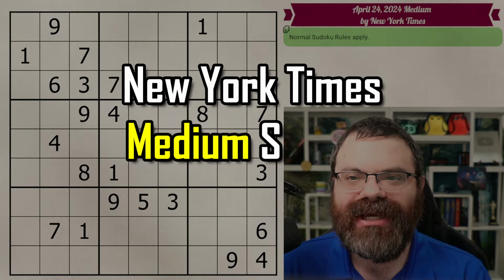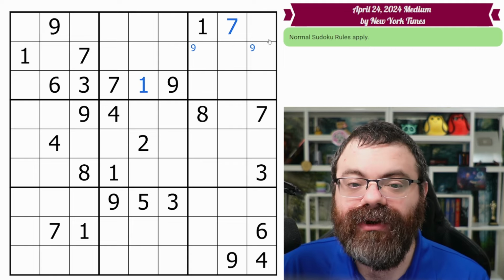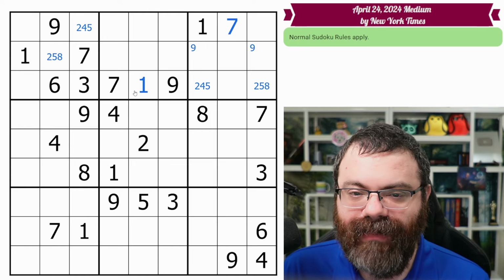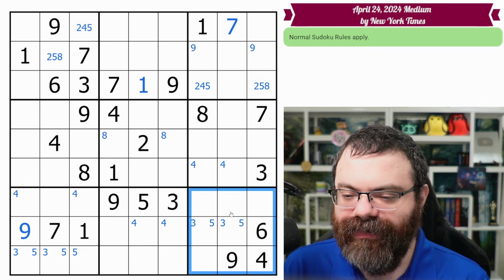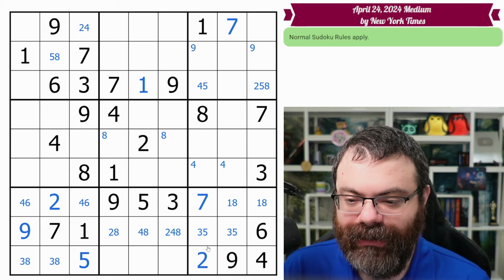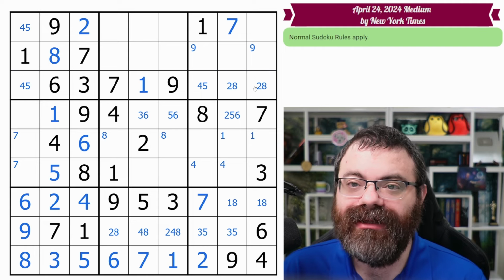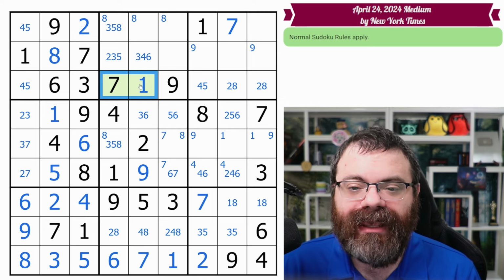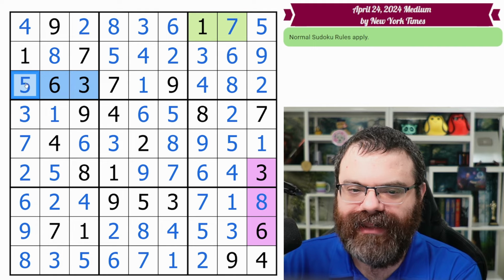NYT Medium Sudoku Step-by-Step Walkthrough | April 24 2024